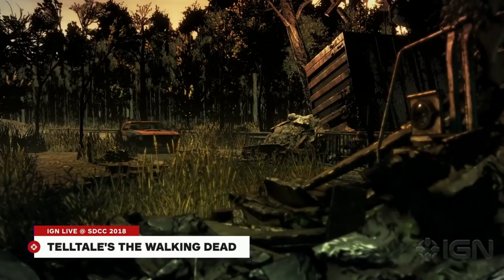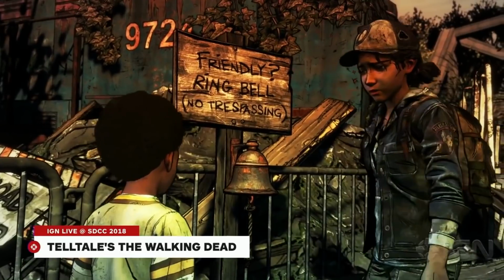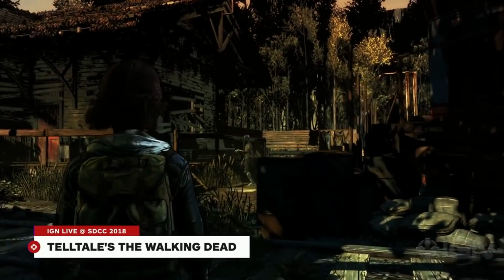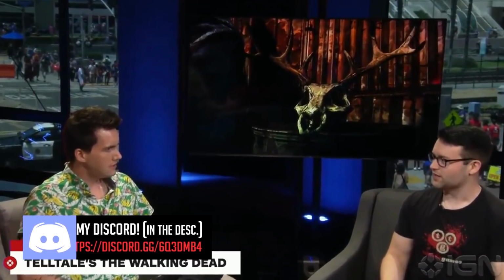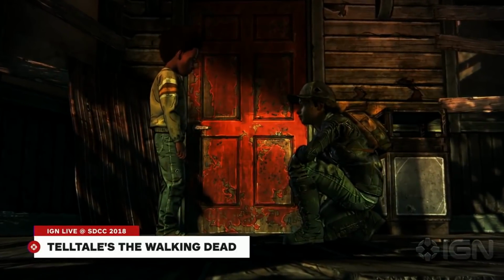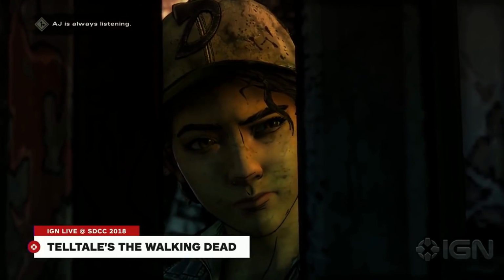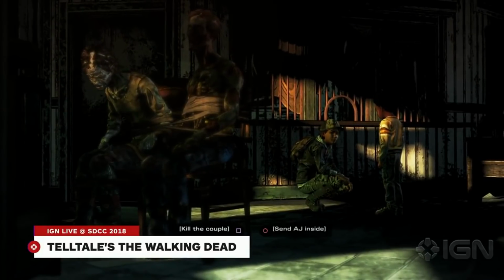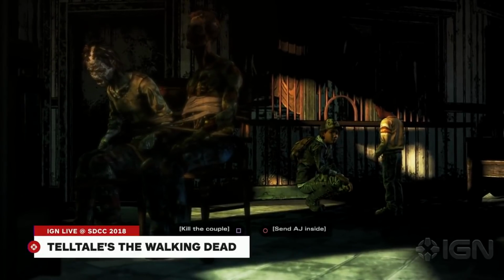The Walking Dead Season 4: The Final Season - Comic-Con Extended Gameplay Breakdown [Telltale Games]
So yesterday Telltale showed some gameplay at IGN for SDCC. Pretty much it was the near 1st 15 min of the game. Luckily it left the mysteries for us to uncover for Episode 1. This portion is about the IGN live streamed one, so I don't talk about the options made in the no commentary one Telltale just released today. [Clementine TelltaleGames TheFinalSeason]

The Walking Dead Season 4 Clementine Returning Characters The Final Season August 2018 Release Date Predictions Theory The Final Season Release Date August Death Prediction Telltale Games "The Walking Dead The Final Season Episode 1 Done Running" News SDCC San Diego Comic Con The Walking Dead The Final Season Gameplay